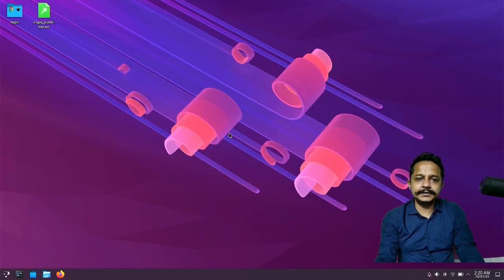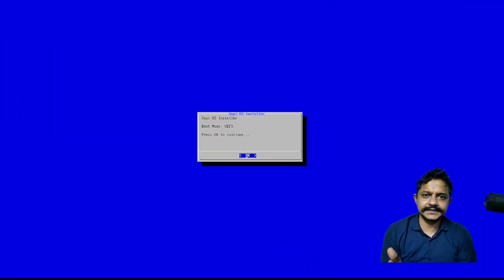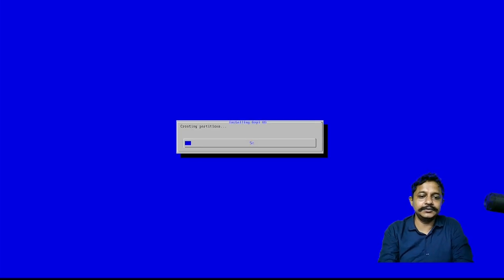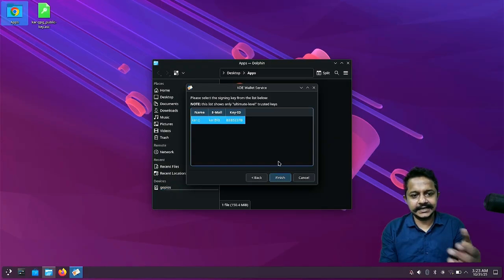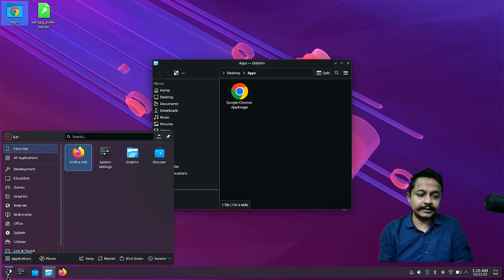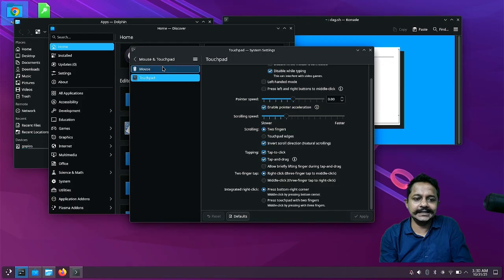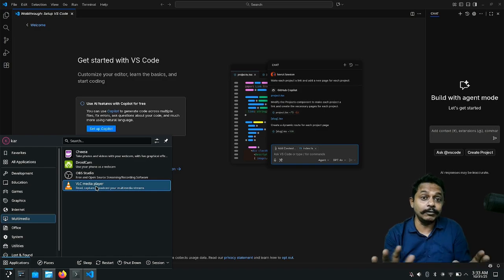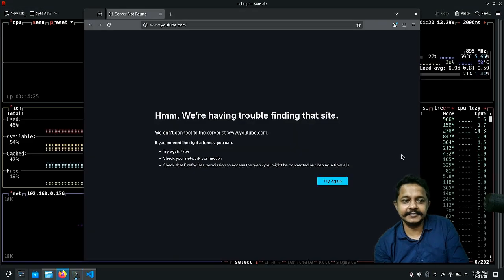Installation & Initial setup of GOPIOS || How to Install GOPIOS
Installation and initial setup of GOPIOS. You can use discover to install other applications.There are turns of other software and applications available through discover. And they all are pretty much safe to download and use.

Timestamp
00:00 Basic intro
00:26 Other software and applications
02:15 Gopi OS installer
05:18 The first thing you must do is to activate your GPG key
06:30 Now it's time to use Google Chrome.
07:27 Install other applications